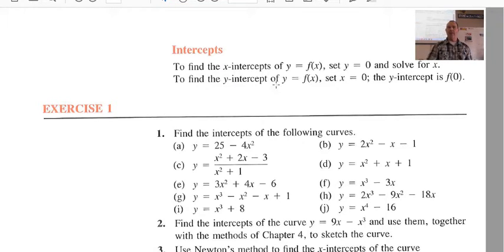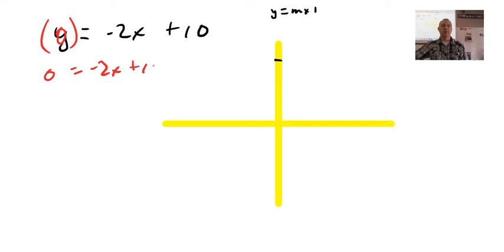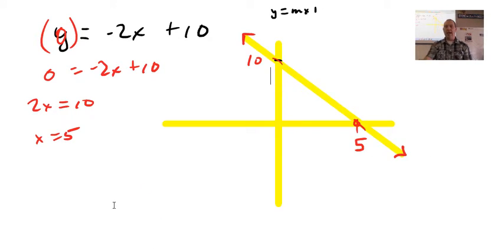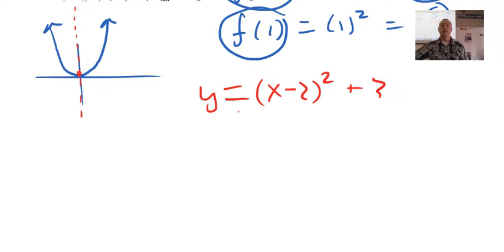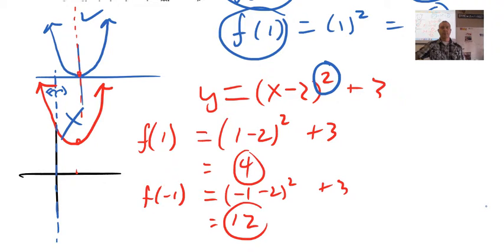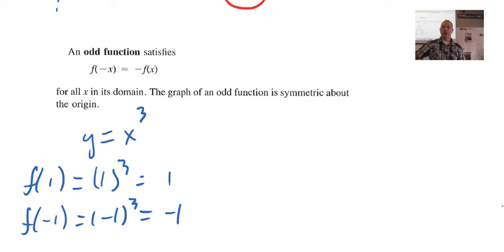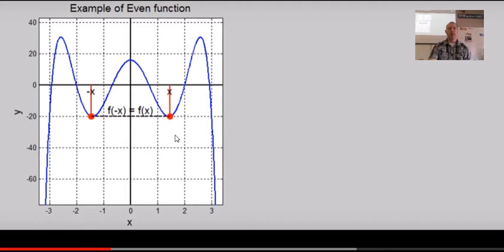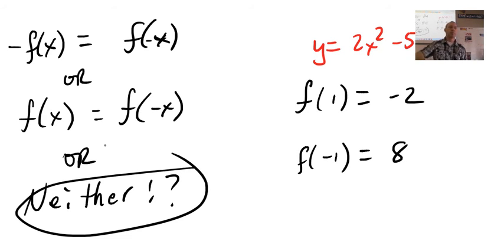Calculus 30 Ch 5 Preview - Symmetry and Intercepts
Odd and Even functions and their symmetry. Review on how to find intercepts (easy!!)